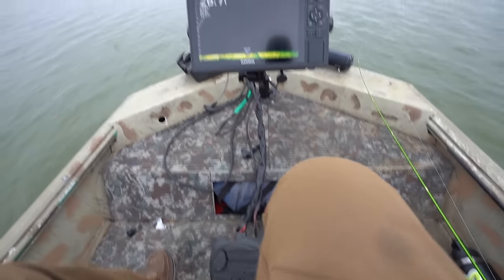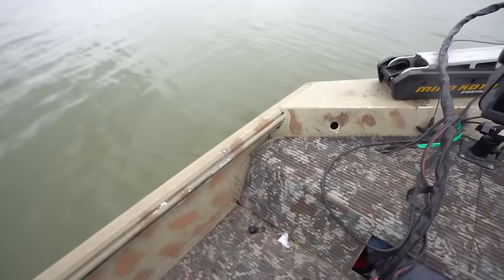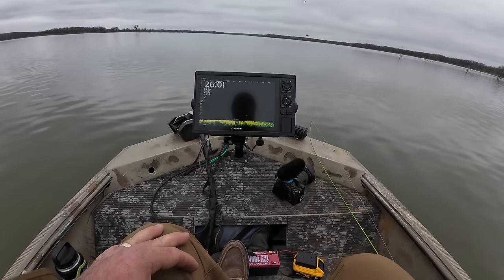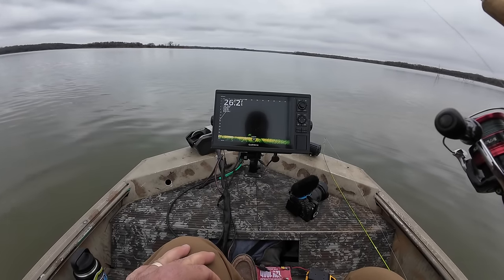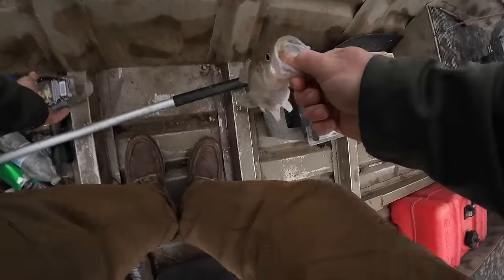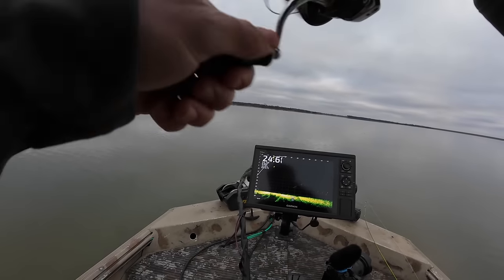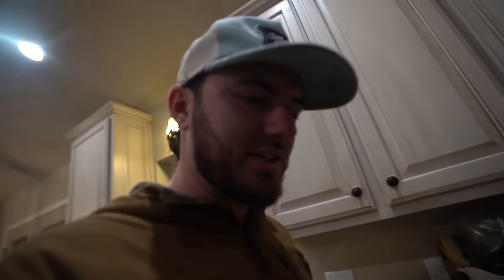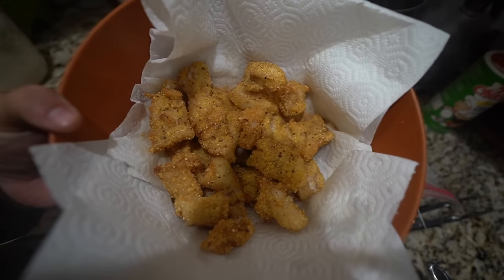It’s CRAPPIE Time (Catch Clean Cook) How To Catch Winter Time Crappie